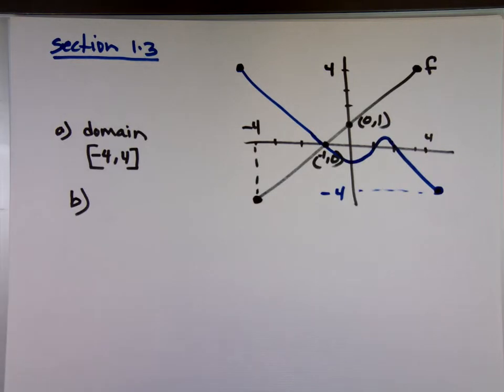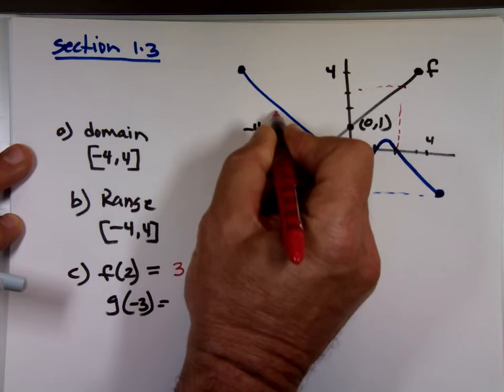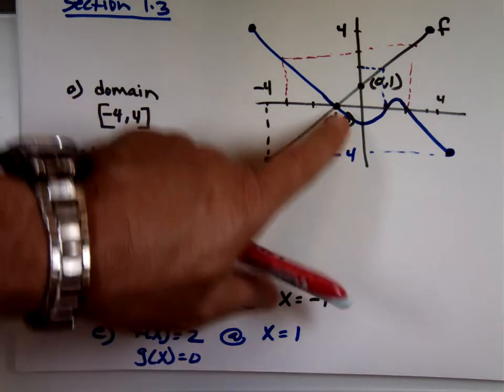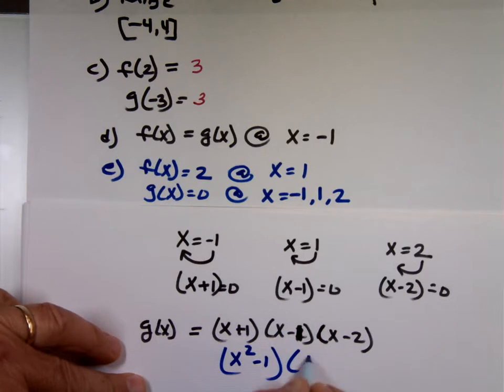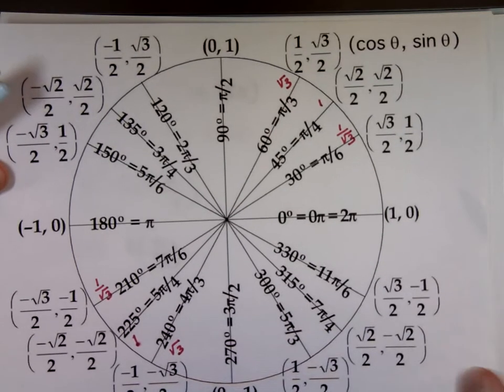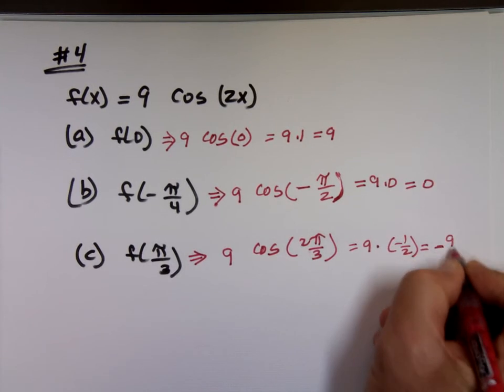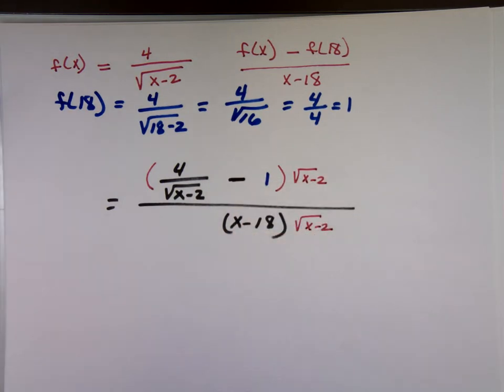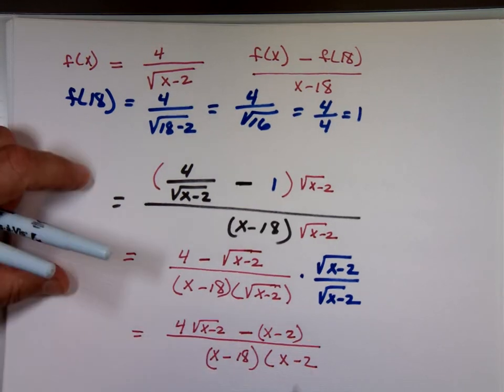Section 1.3 Questions